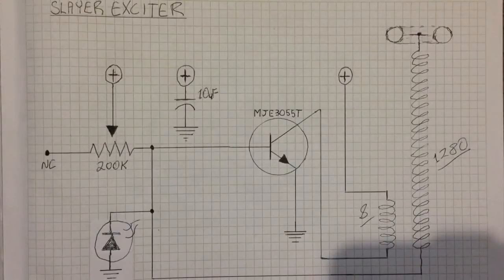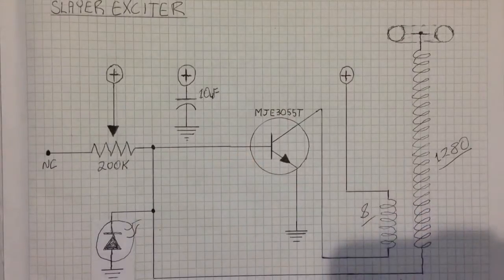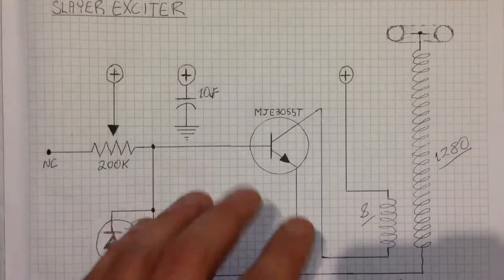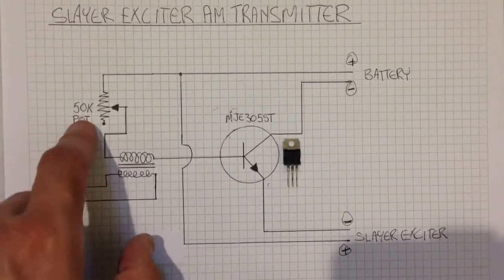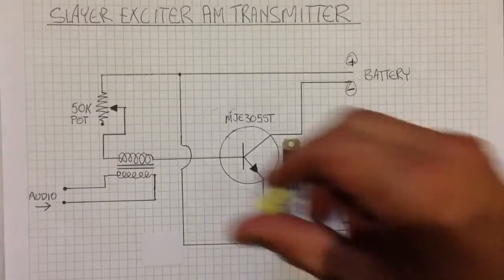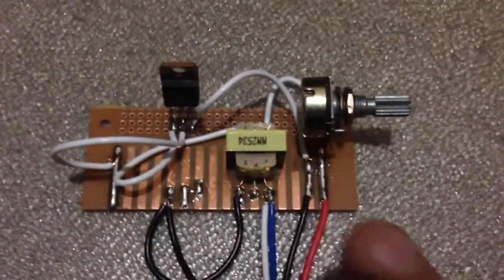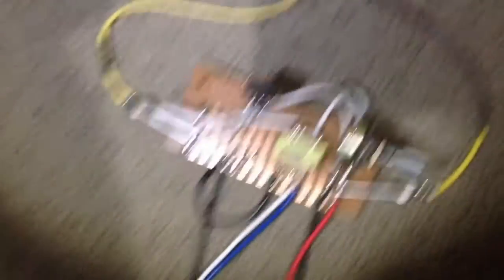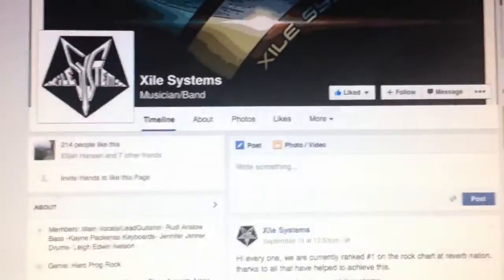Slayer Exciter Part 4 (AM Transmission)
Hi Guys :) This is day 1 of experimentation with Amplitude Modulation through a domestic radio receiver.